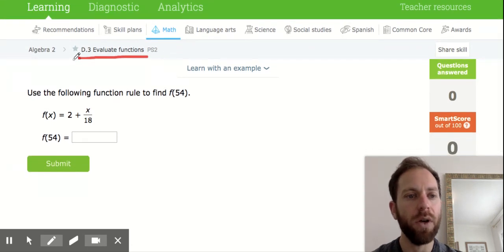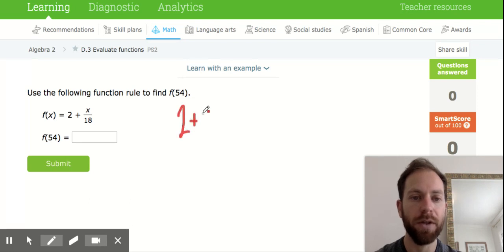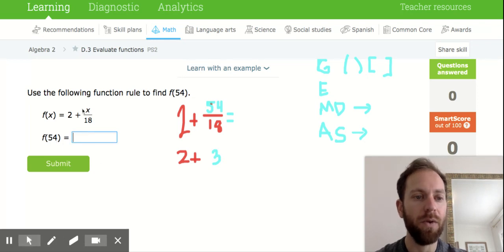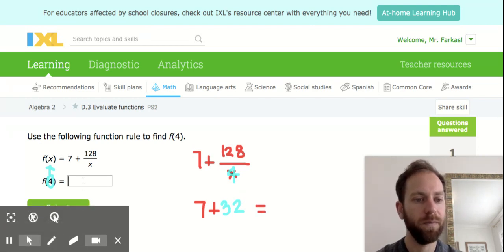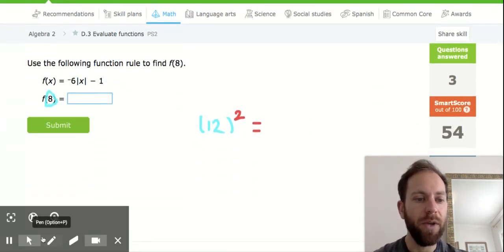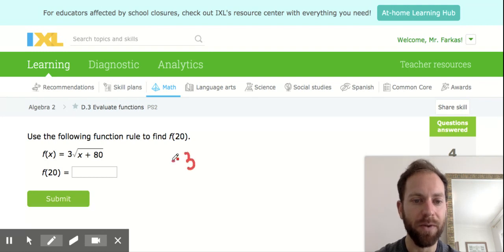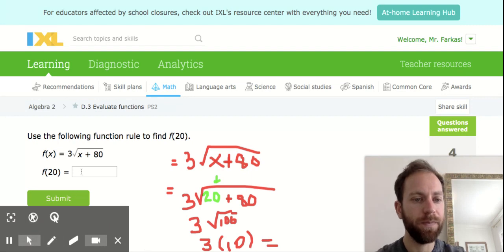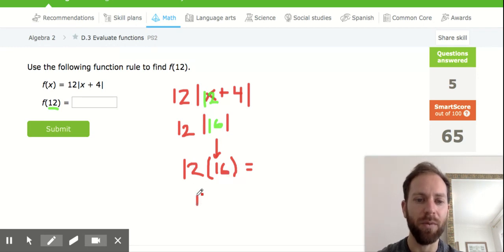IXL Algebra 2 - Topic D.3 - Evaluate functions